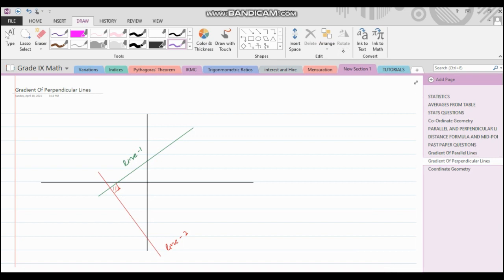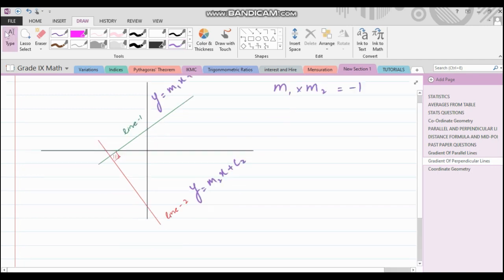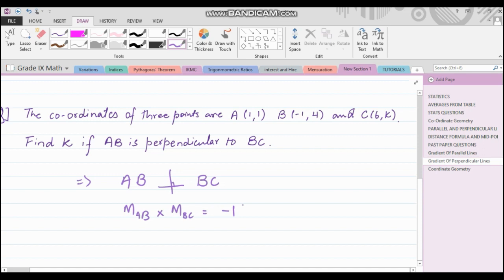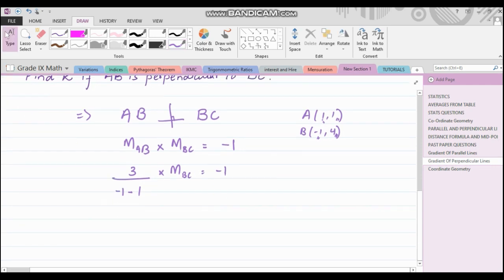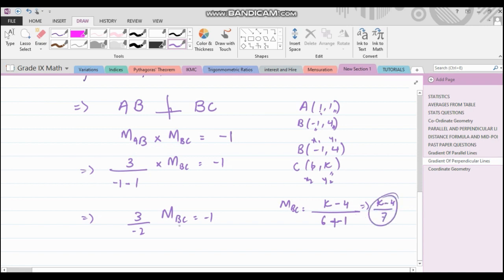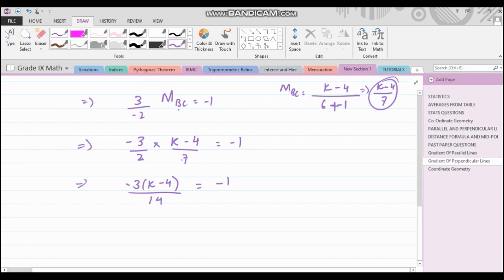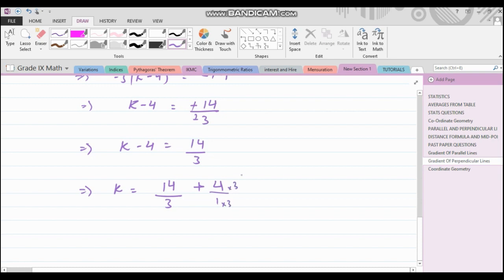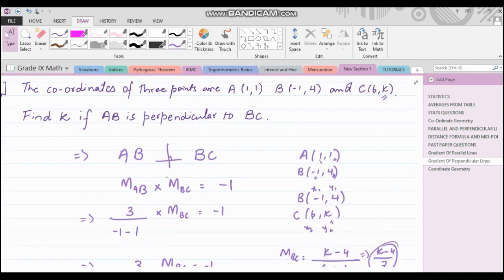Coordinate Geometry 5 - Gradient of Perpendicular Lines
Learn to determine the gradient of perpendicular lines